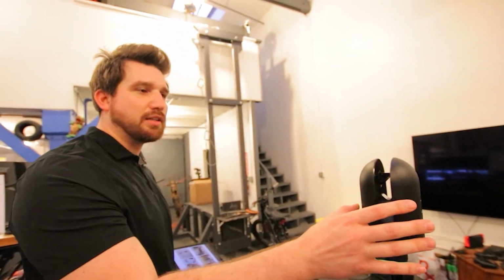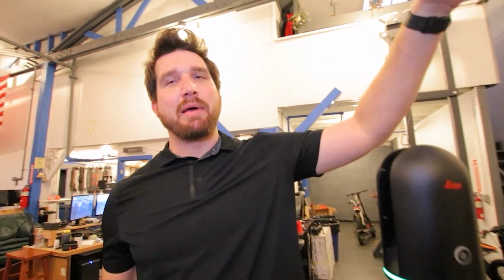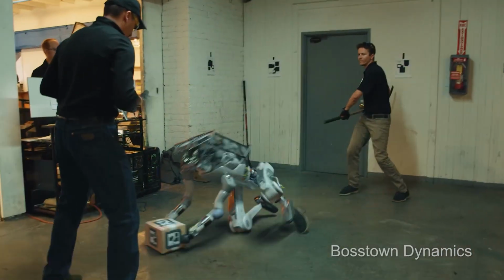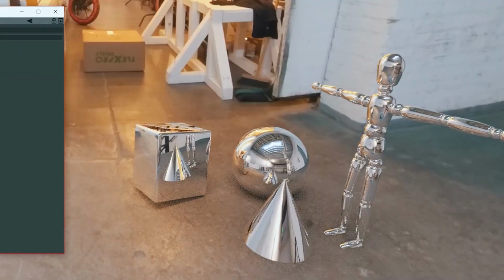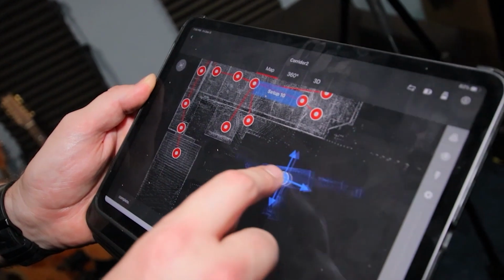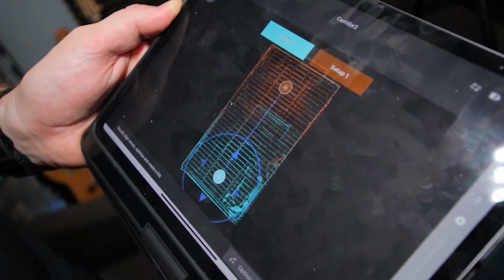Corridor Editor Application 2020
This is my submission for the Corridor Digital Editing Position. I hope you enjoy!